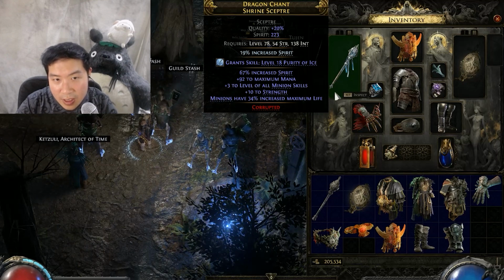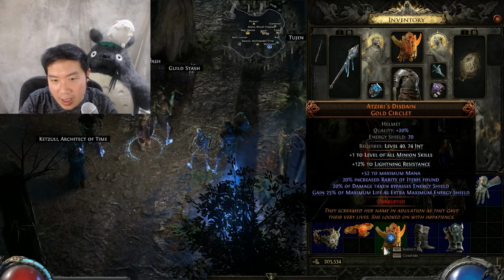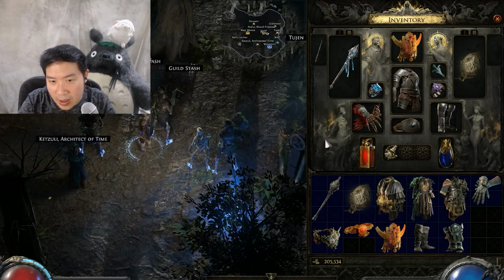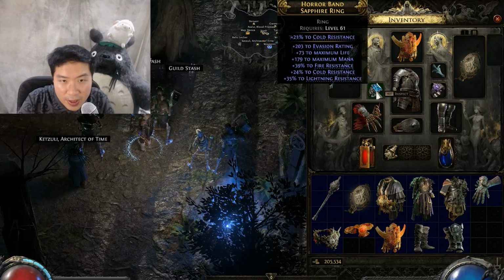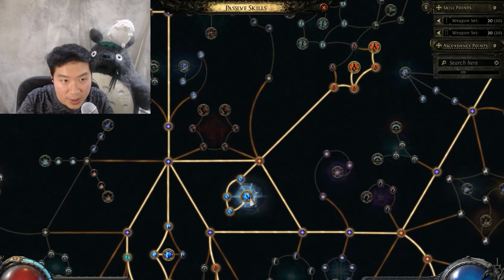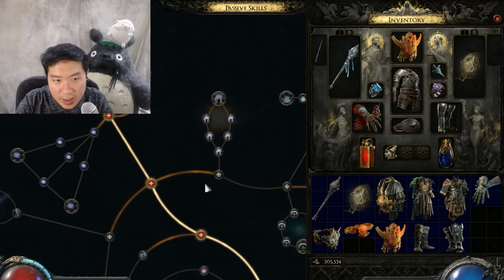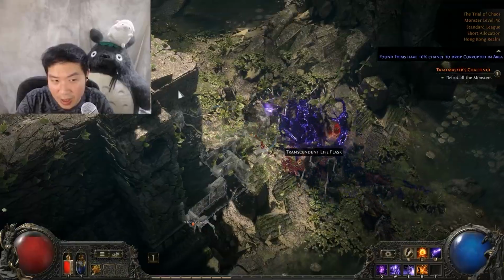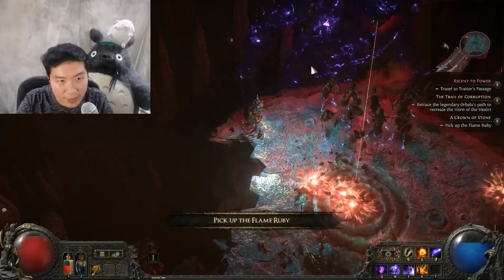Path Of Exile 2 Blood Mage Fast Leveling Build Guide